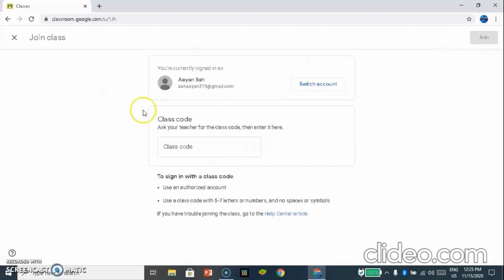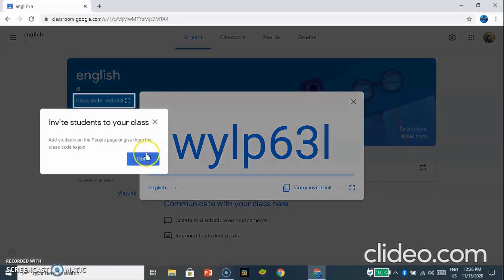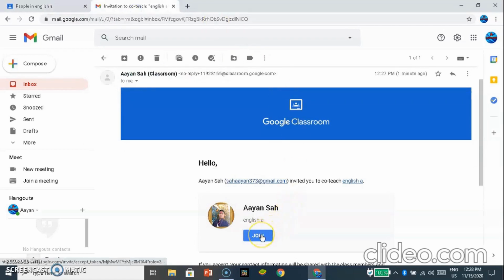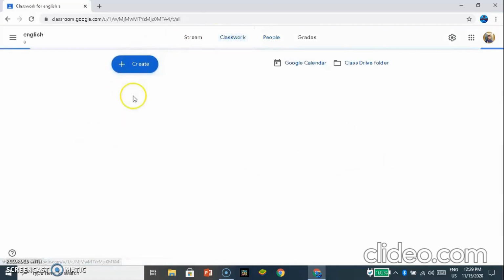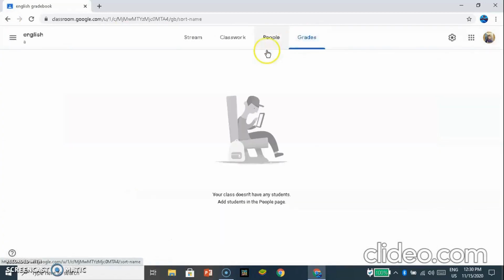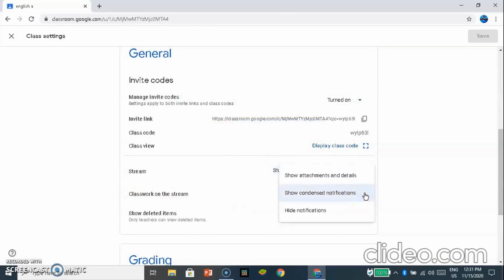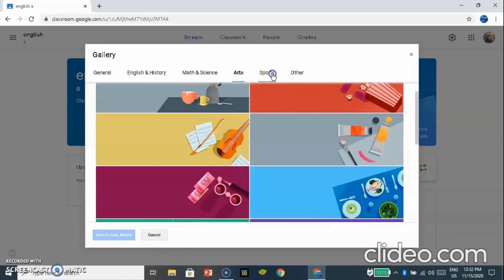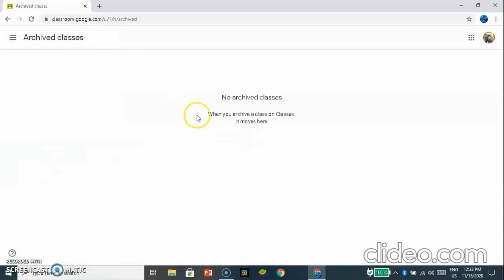How to use google classroom . ( brand new tutorial by me )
this video is useful  for all of you in this pandemic situation .